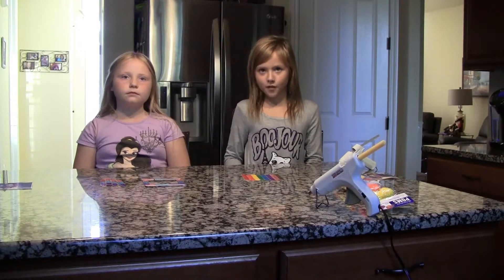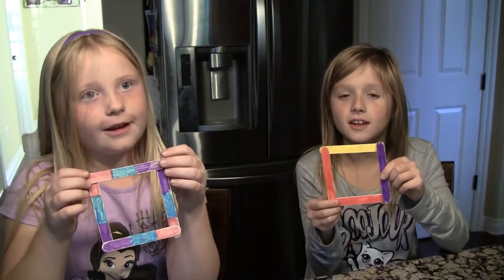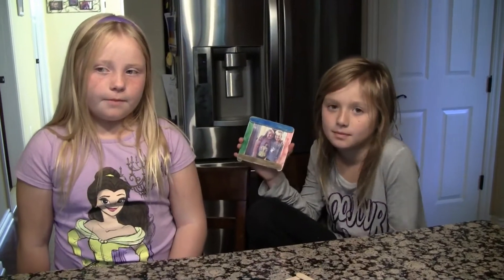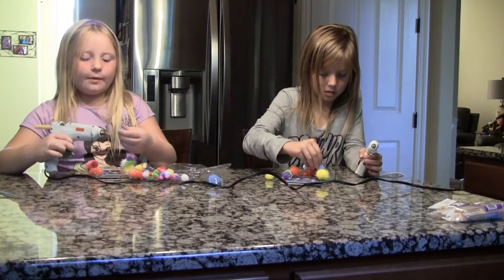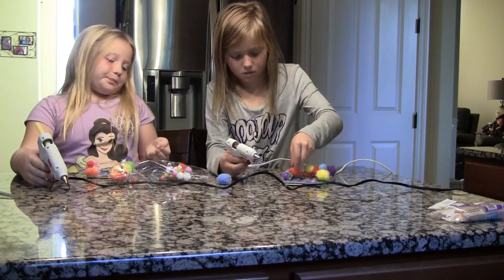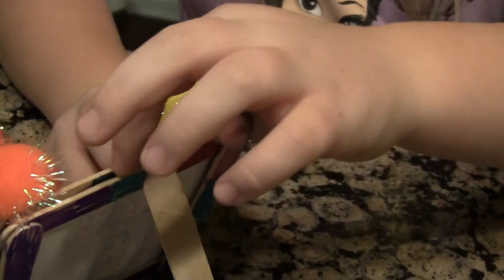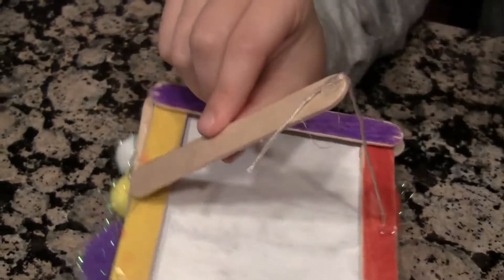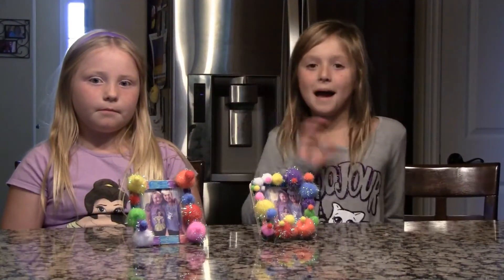Blake and Madison Kids Crafts - Popsicle Stick Picture Frames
Fun and simple craft how to videos made by and for kids